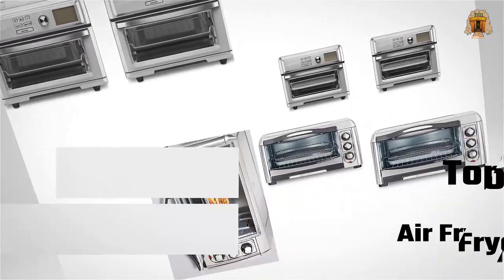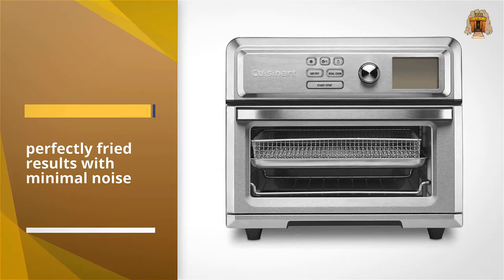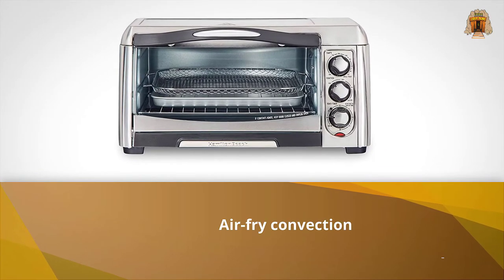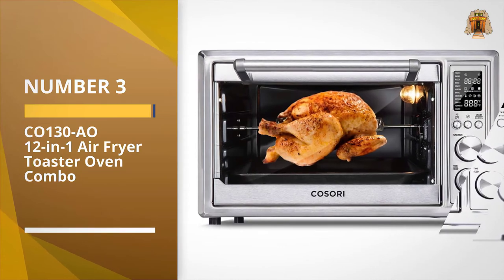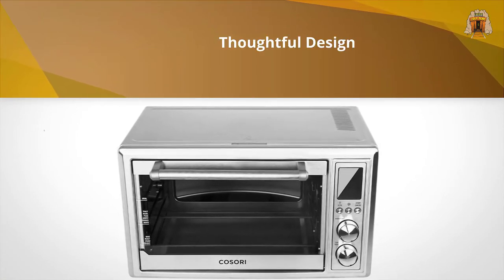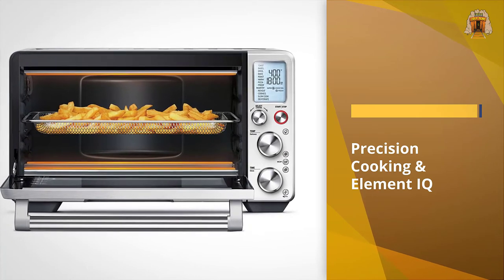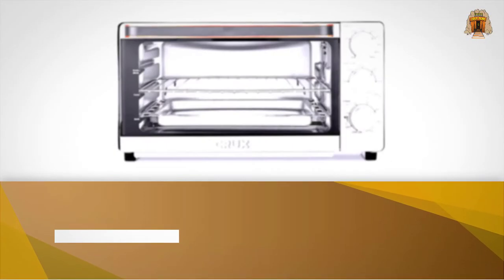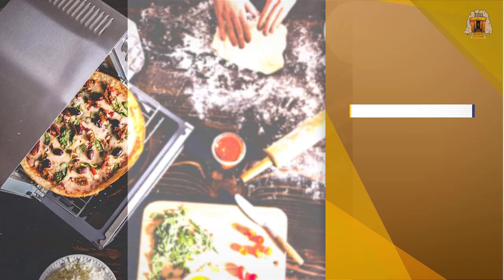Top 5 Best Air Fryer Toaster Ovens Review in 2023 [Review] - Check Before You Buy One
Best Air Fryer Toaster Ovens featured in this video:
0:25 1. TOA-65 Digital Convection Toaster Oven Air Fryer
1:14 2. Air Fry Sure-Crisp Toaster Oven
2:02 3. CO130-AO 12-in-1 Air Fryer Toaster Oven Combo
2:51 4. Smart Oven Air
3:39 5. Digital 6-Slice Air Fryer Toaster Oven

What is an air fryer toaster oven?
An air fryer is a small countertop convection oven designed to simulate deep frying without submerging the food in oil. A fan circulates hot air at high speed, producing a crisp layer via browning reactions such as the Maillard reaction. Some reviews have found that regular convection ovens or convection toaster ovens produce better results.